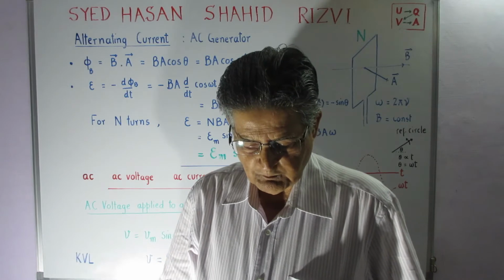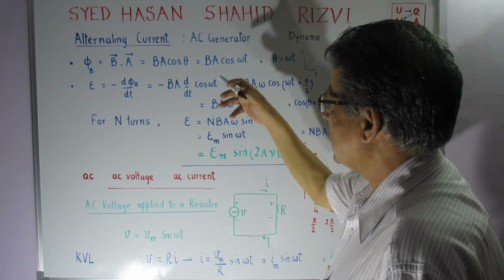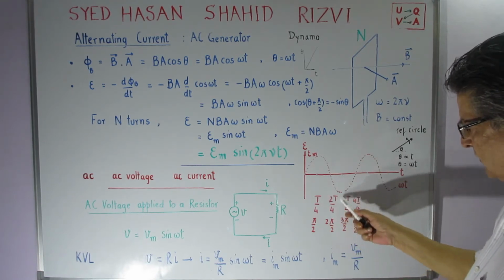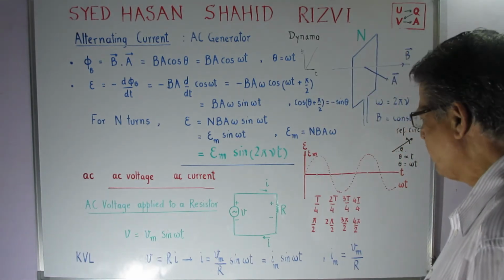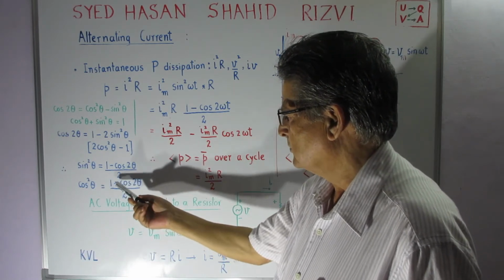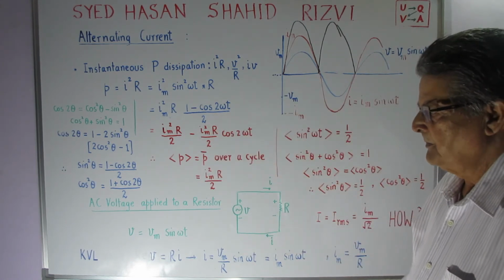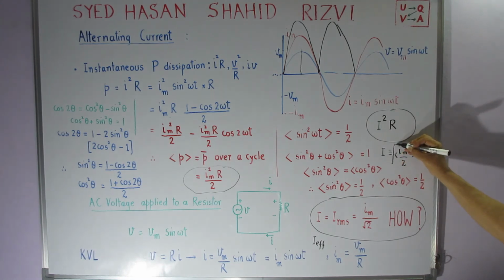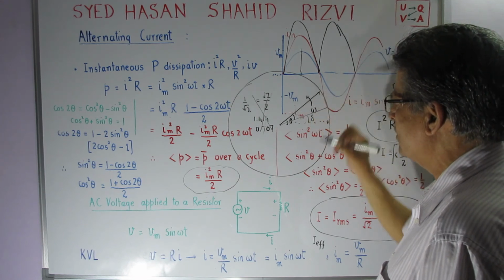Class 157 - Alternating Current (Part 1)